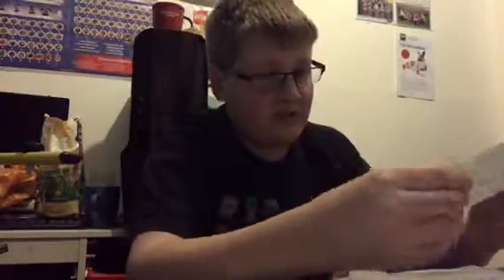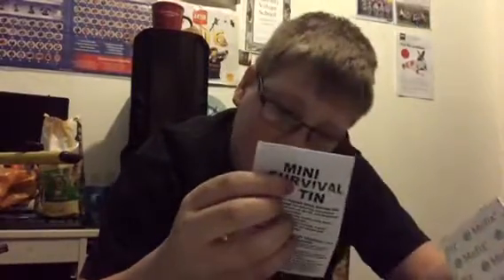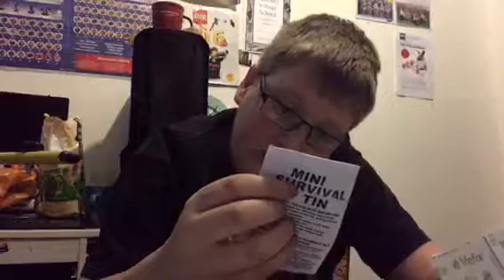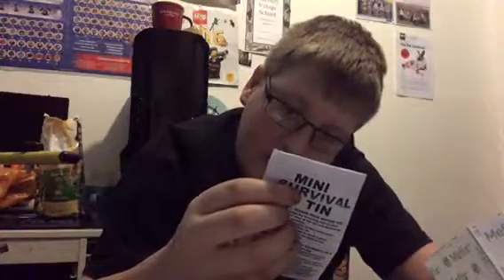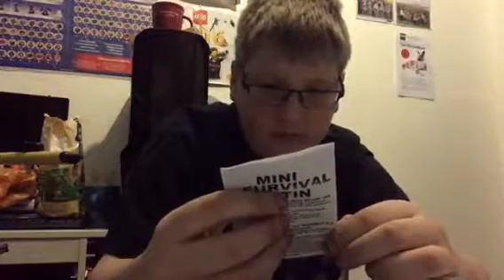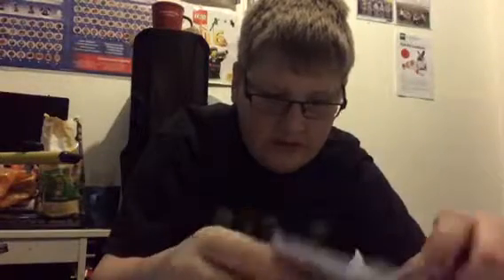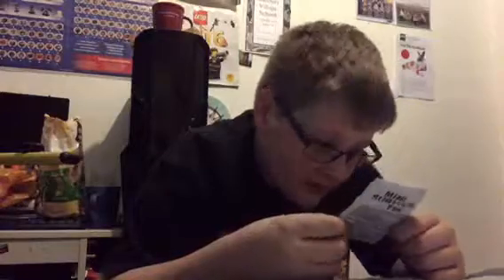Unboxing video part 4 was difficult but it was so good 😊